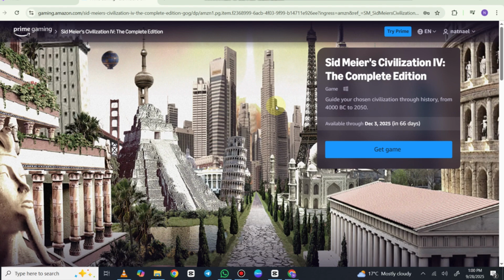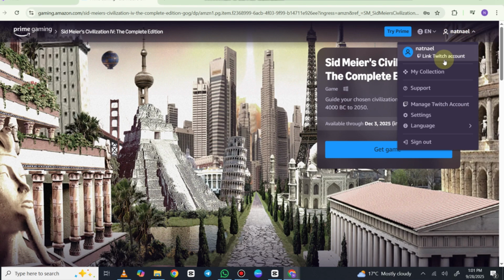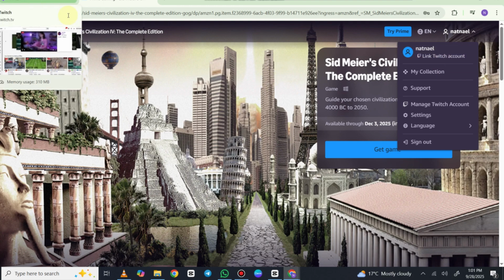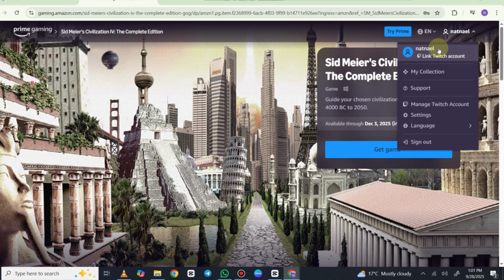How to link and use your free Twitch prime sub